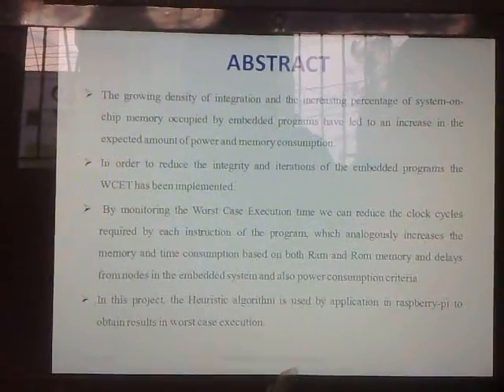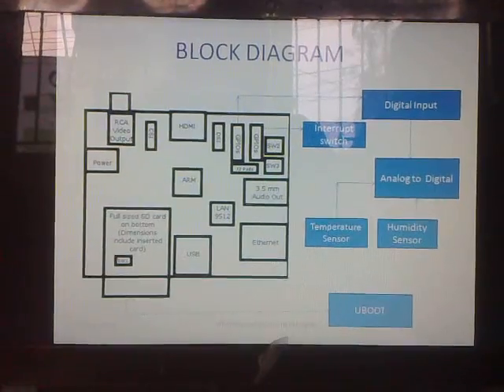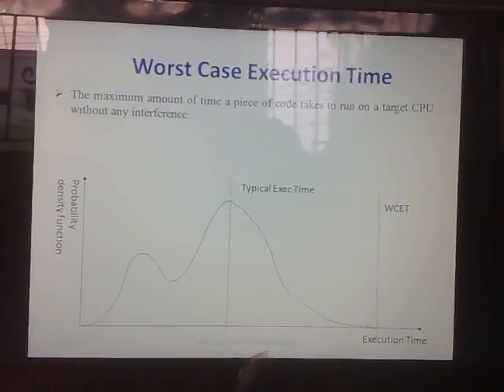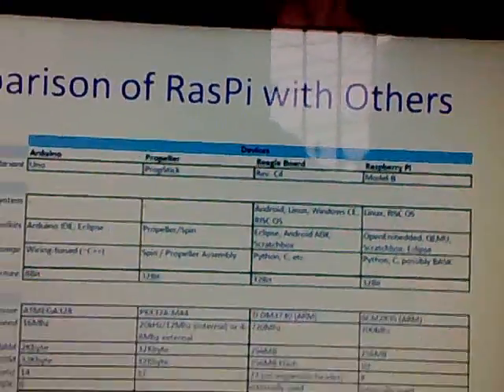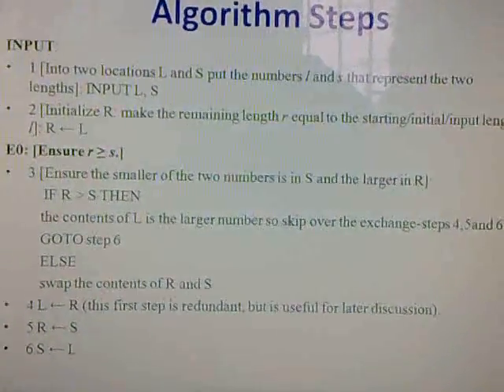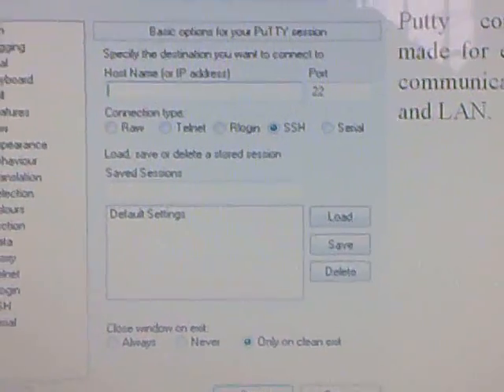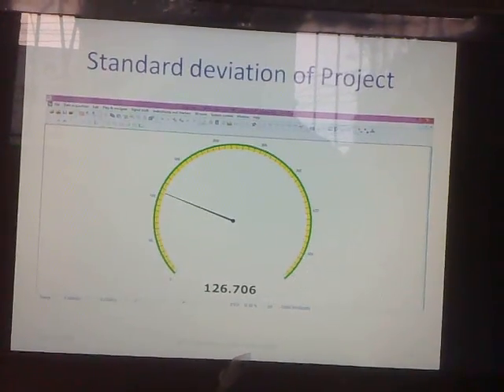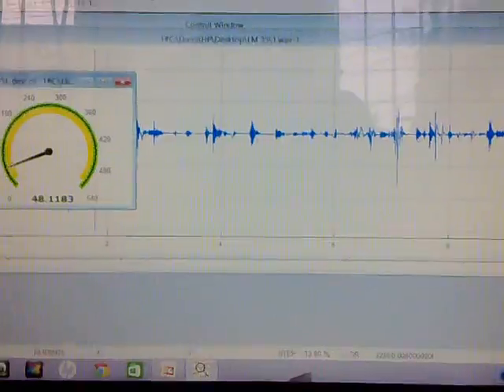VMP345 _FAULT INDULGENT EMBEDDED SYSTEM IN WCET USING RTOS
The growing density of integration and the increasing percentage of system-on-chip memory occupied by embedded programs have led to an increase in the expected amount of power and memory consumption. In order to reduce the integrity and iterations of the embedded programs the WCET has been implemented. By monitoring the Worst Case Execution time we can reduce the clock cycles required by each instruction of the program, which analogously increases the memory and time consumption based on both Ram and Rom memory and delays from nodes in the embedded system and also power consumption criteria. In this project, the Heuristic algorithm is used by application in raspberry-pi to obtain results in worst case execution.
DIVYA.D VMP345 VTMT